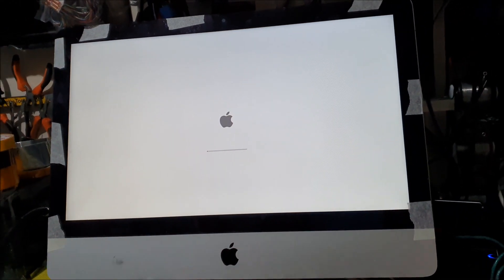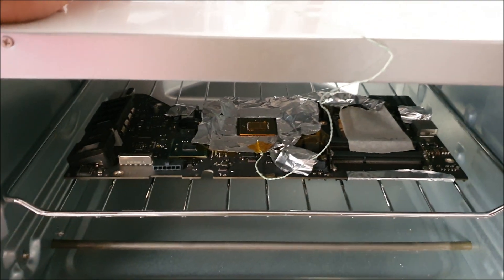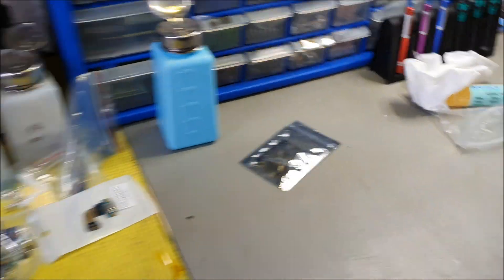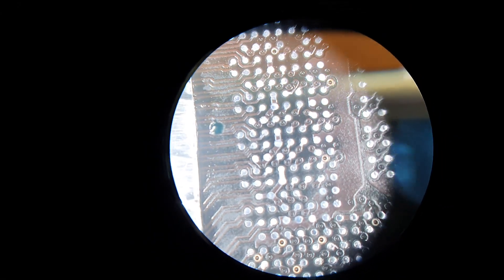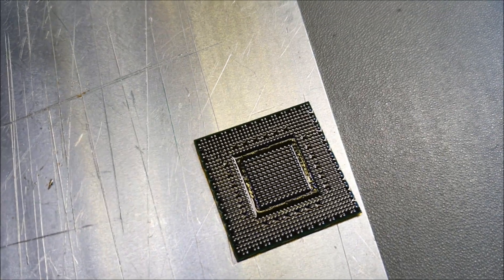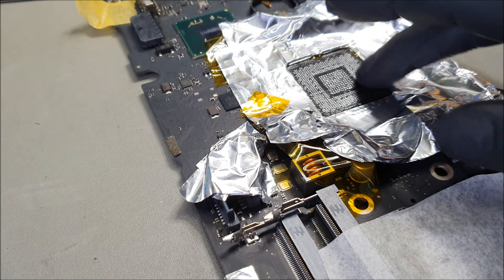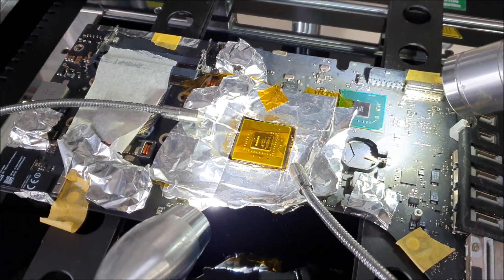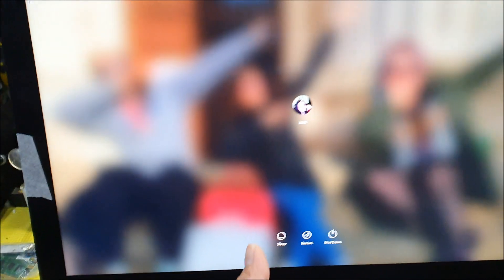HOW TO REPAIR APPLE IMAC A1418 GRAPHIC ISSUES